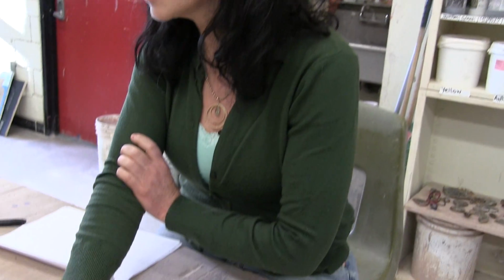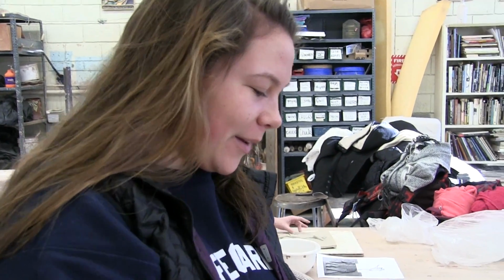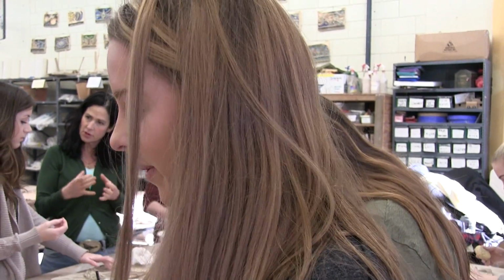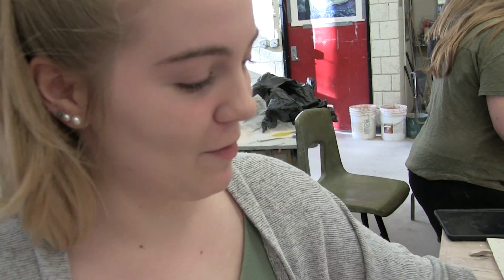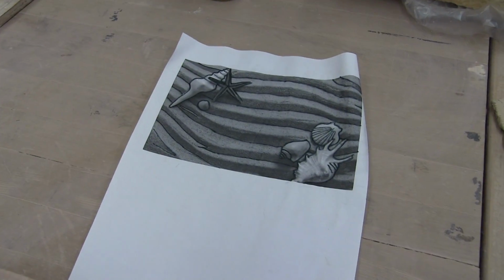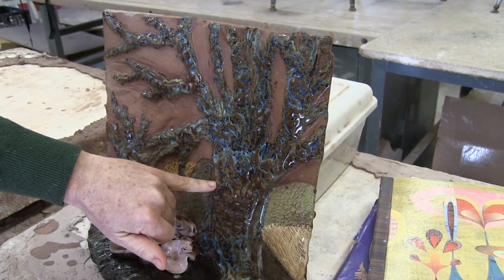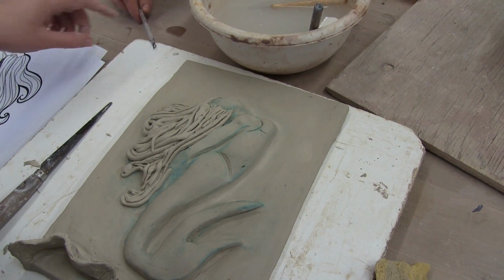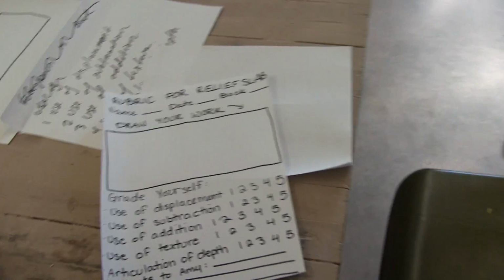NRHS Sculpture Class in Action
Sculpture class in action!